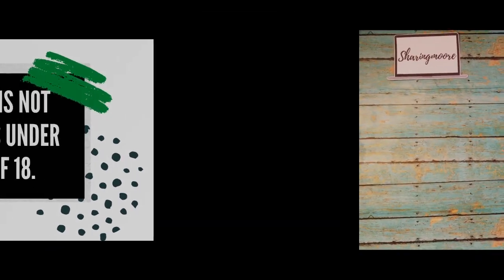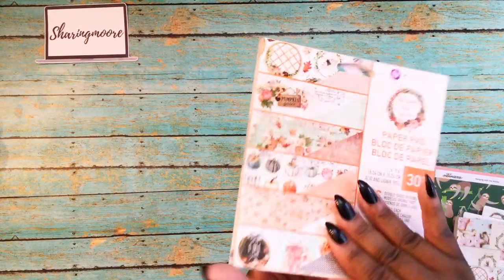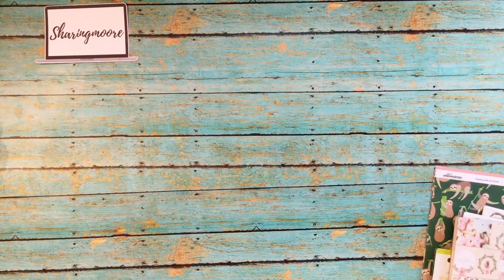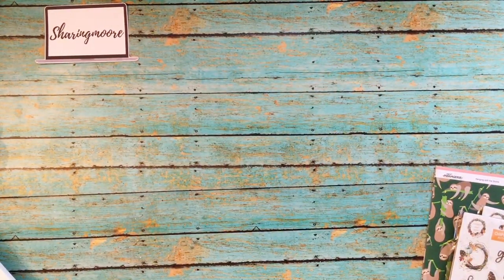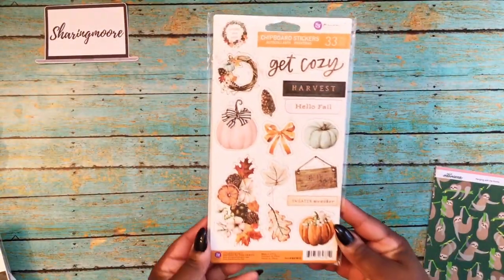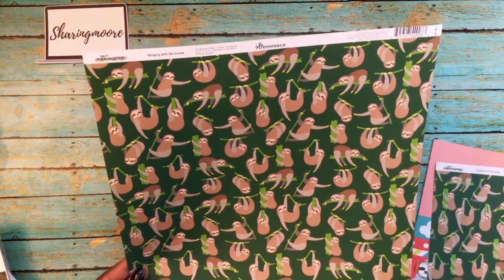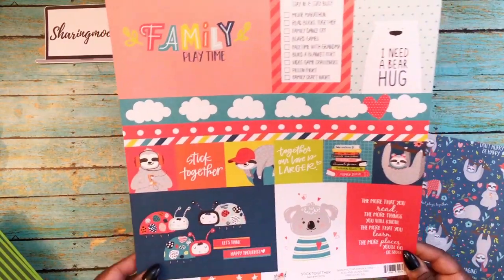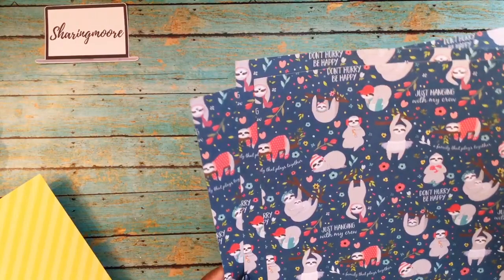Scrapbook.com Haul ~ Sept 2020 {Sharingmoore}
Hey Y’all!

In this video, I am sharing a few recent purchases from Scrapbook.com.

Double-Sided Adhesive Tape

4x6 Clear Resealable Cello/Cellophane Bags on Amazon

6x9 Clear Resealable Cello/Cellophane Bags on Amazon

++-- YouTube Equipment --++

Umbrella light kit (No Longer Available)

Dark wood grain background